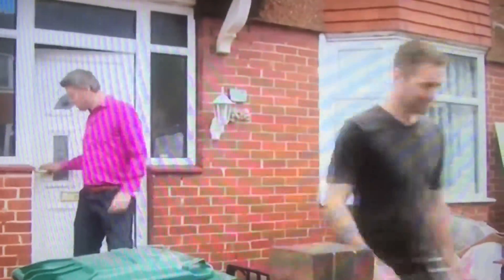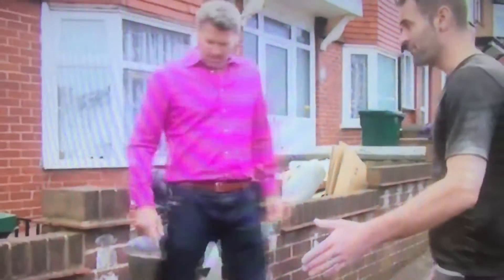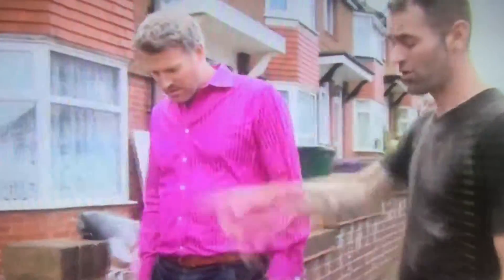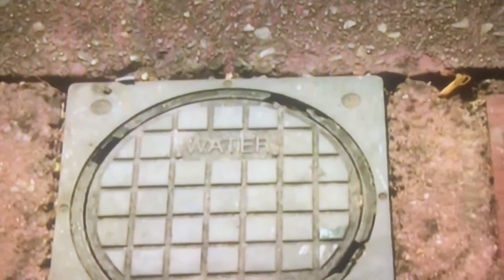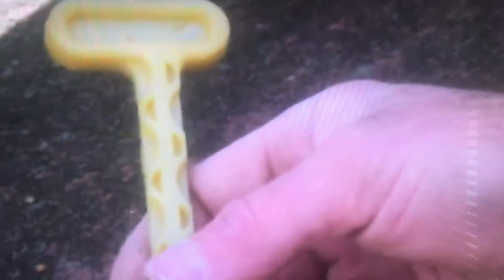How To Switch Off Your Water If You Can't Find The Stopcock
Was struggling to find my stopcock when I saw this